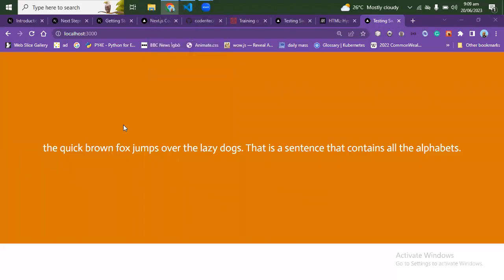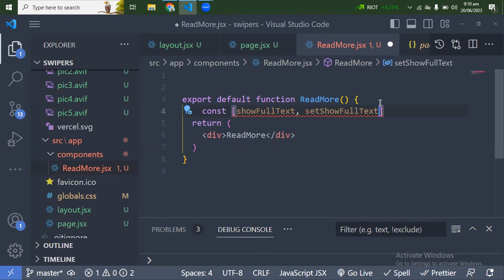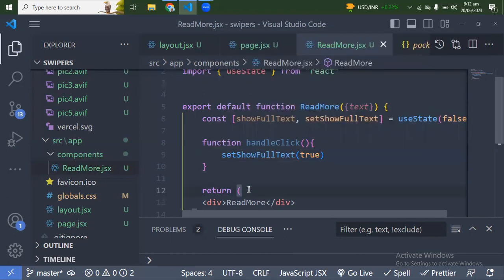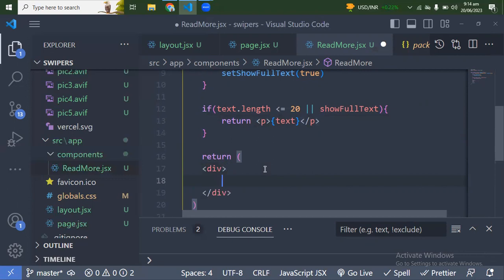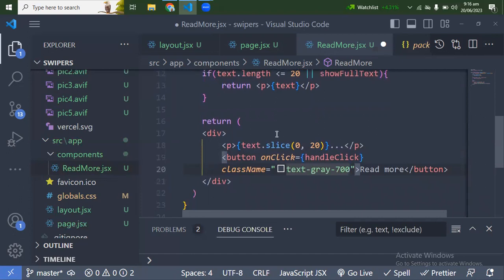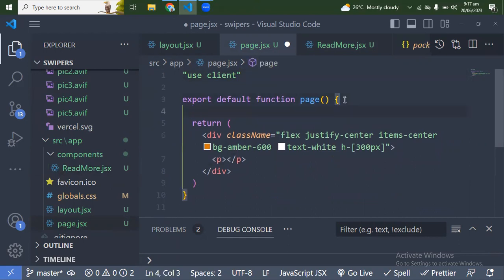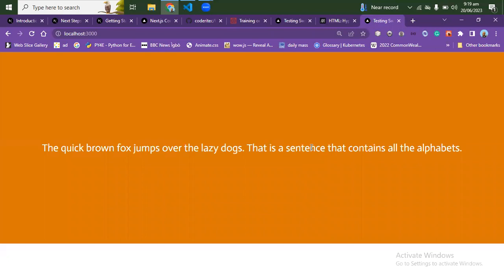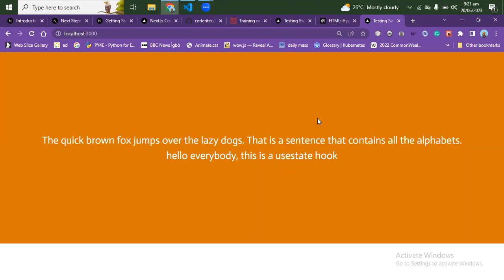Create a "Read More" using Hook in Next JS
Learn to create a read more text using useState hook in Next JS